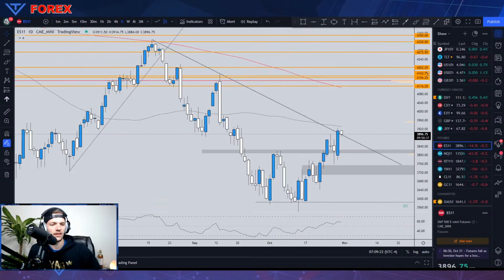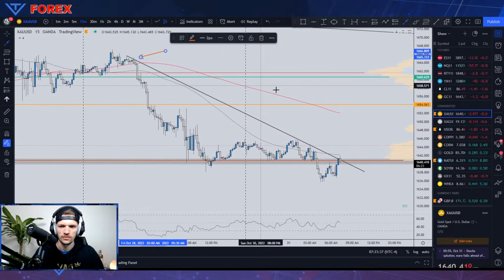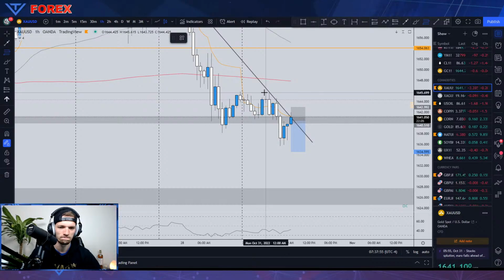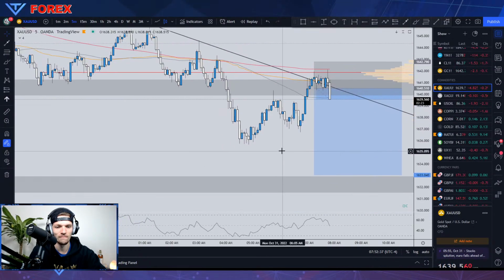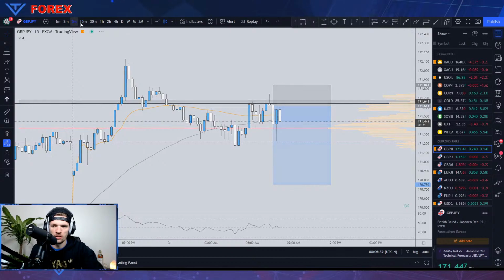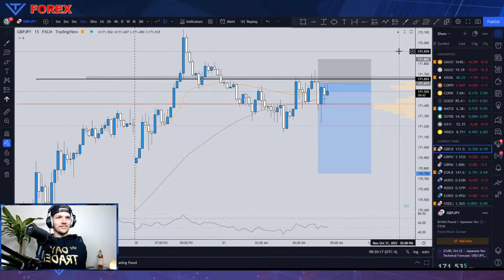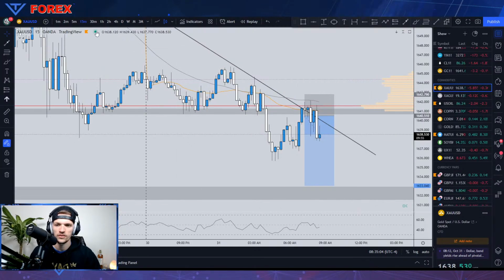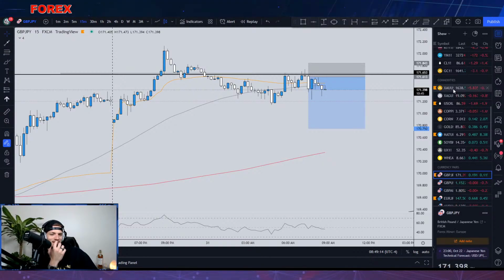🔴LIVE Forex/Futures Day Trading - Hosted by a Hedge Fund | GBP/JPY, /NQ, /ES, XAU/USD, & USOIL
LIVE NY session hosted by Head Forex and Commodities Trader Tyler at 7:00am EST Monday to Thursday.

Safe Trading!

📉Risk Disclosure: Futures, Forex, and Crypto trading contains substantial risk and is not for every investor. An investor could potentially lose all or more than the initial investment. Risk capital is money that can be lost without jeopardizing ones’ financial security or life style. Only risk capital should be used for trading and only those with sufficient risk capital should consider trading. Past performance is not necessarily indicative of future results. Hypothetical Performance Disclosure: Hypothetical performance results have many inherent limitations, some of which are described below. no representation is being made that any account will or is likely to achieve profits or losses similar to those shown; in fact, there are frequently sharp differences between hypothetical performance results and the actual results subsequently achieved by any particular trading program. One of the limitations of hypothetical performance results is that they are generally prepared with the benefit of hindsight. In addition, hypothetical trading does not involve financial risk, and no hypothetical trading record can completely account for the impact of financial risk of actual trading. for example, the ability to withstand losses or to adhere to a particular trading program in spite of trading losses are material points which can also adversely affect actual trading results. There are numerous other factors related to the markets in general or to the implementation of any specific trading program which cannot be fully accounted for in the preparation of hypothetical performance results and all which can adversely affect trading results.